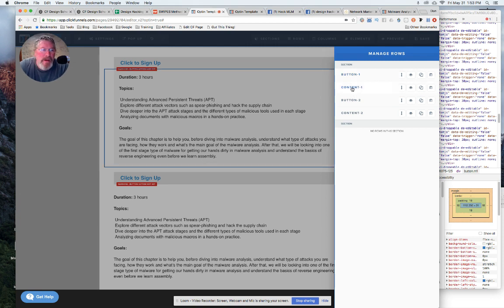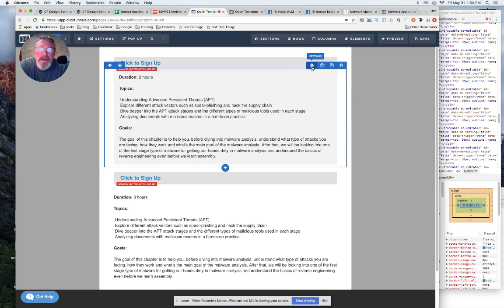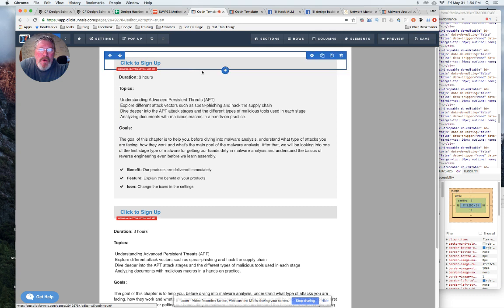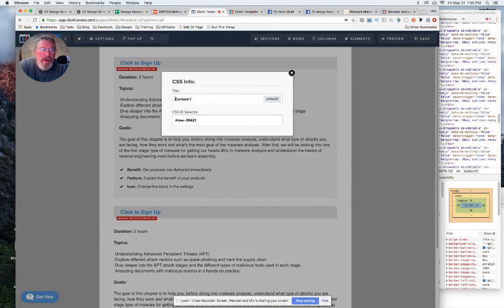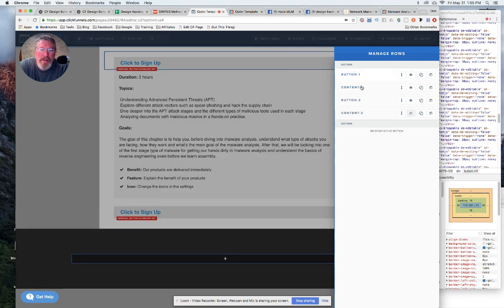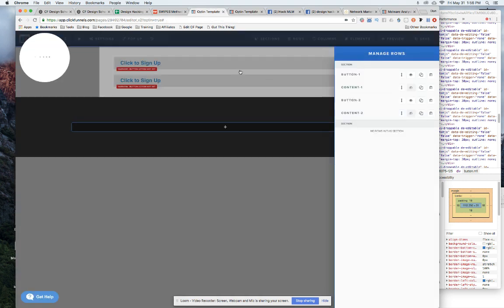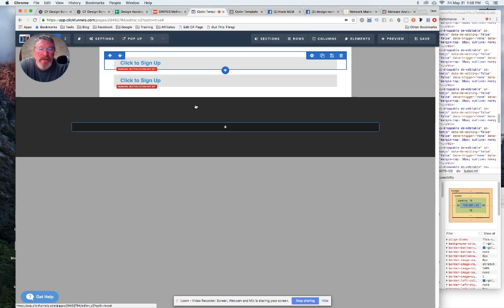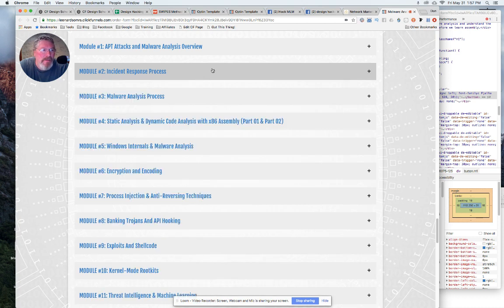*** How To Build A Quick Accordion Element To Display Content or an FAQ in ClickFunnels - CFDS-35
I have built many different Accordions and FAQ's in ClickFunnels - there are many techniques you could use.

In this video I show how to Click a Button to Open a Row with Content Describing Lessons in a Course Module.

You can of course use this simple set up to display any type of content you would like.

In this tutorial, the speaker demonstrates a simpler way to create an accordion element or FAQ section in ClickFunnels. The speaker criticizes the previous approach of using extensive HTML and JavaScript code for each element and suggests a more efficient solution. Here are the main points:

The previous method involved using buttons and writing custom HTML and JavaScript code for each element.
The speaker praises the effort put into the previous code but emphasizes that it was unnecessary.
The speaker's solution involves creating rows in ClickFunnels, with one row for the button and another for the content.
Instead of using a button element, the speaker suggests using a headline element to simplify formatting.
Multiple elements can be added to the content row, such as paragraphs, bullet lists, images, etc.
Each button and content row is given a specific name for easy identification.
The content rows are initially hidden using CSS to be revealed when the corresponding button is clicked.
The JavaScript code for the functionality is minimal and can be added to ClickFunnels' footer tracking code.
The code simply toggles the display of the content element when the associated button is clicked.
Overall, the speaker emphasizes the ease and flexibility of building the accordion element within ClickFunnels, allowing for the addition of various elements like images, videos, and audio.